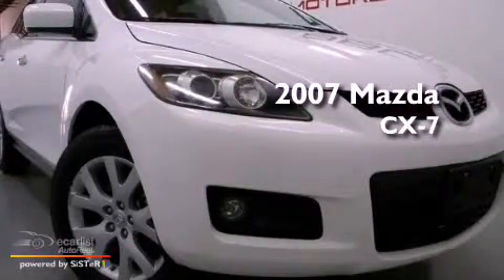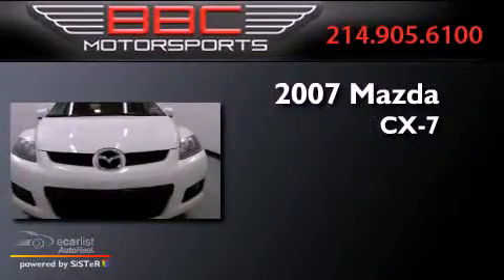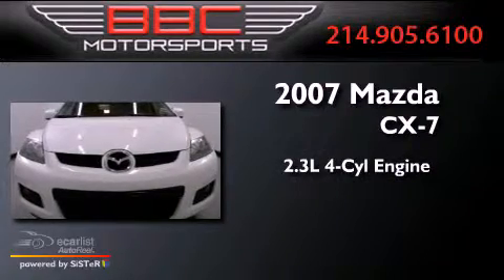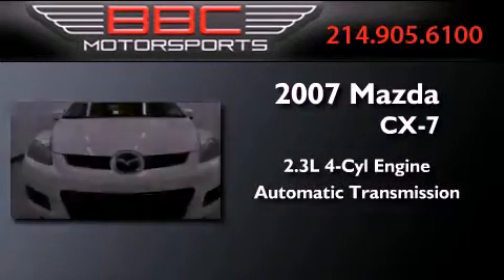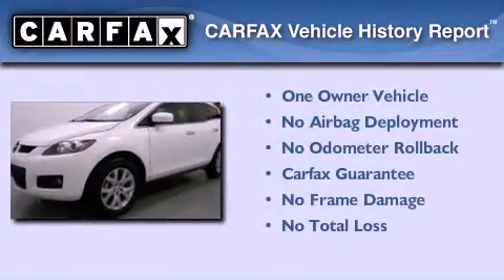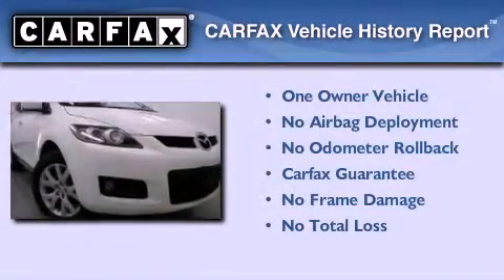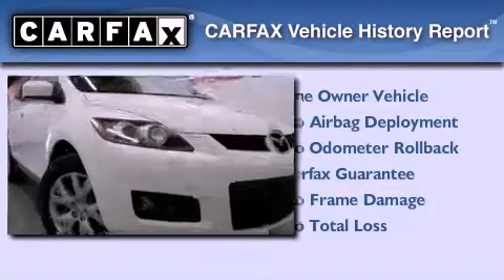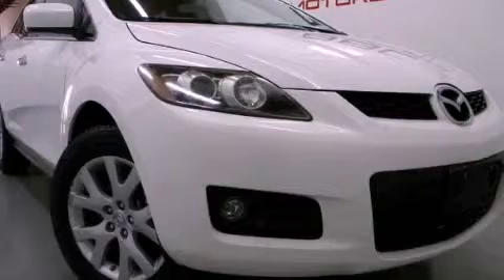2007 Mazda CX-7 Dallas TX 75207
Year : 2007
 Make : Mazda
 Model : CX-7
 Engine : 2.3L DOHC DISI 16-valve turbocharged I4 engine
 Trans . : Automatic
 Exterior : White
 Miles : 87,014
 Interior : Black